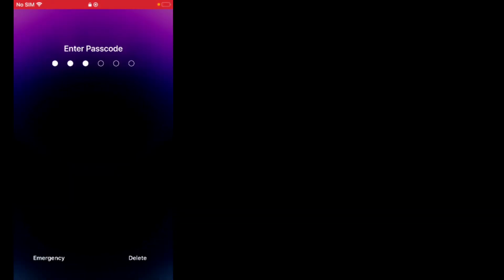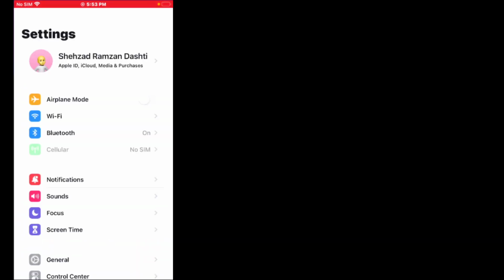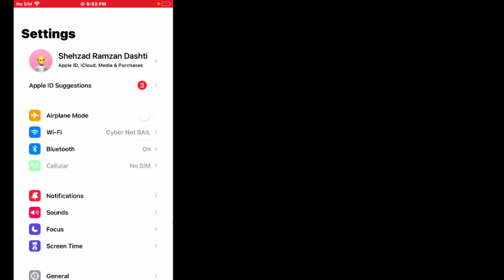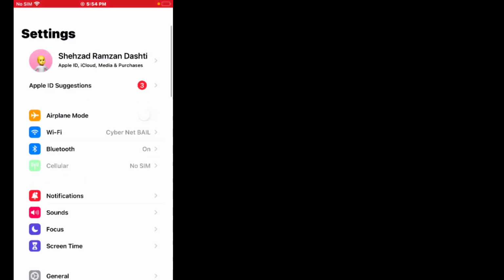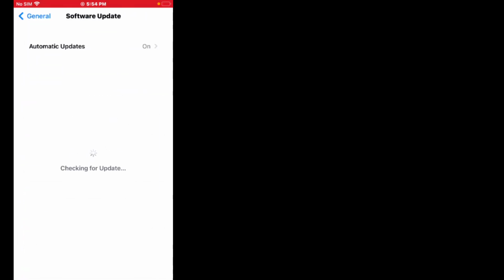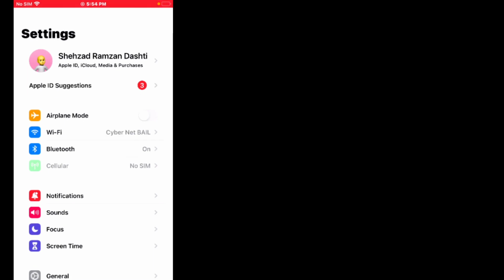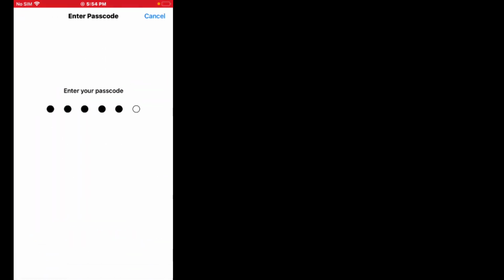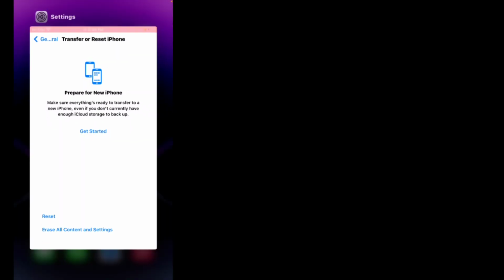How To Fix Apple Music App Not Working On IPhone 15,15 Pro And 15 Pro Max